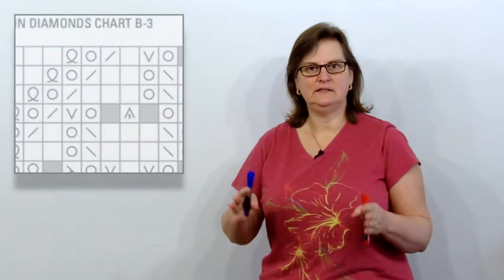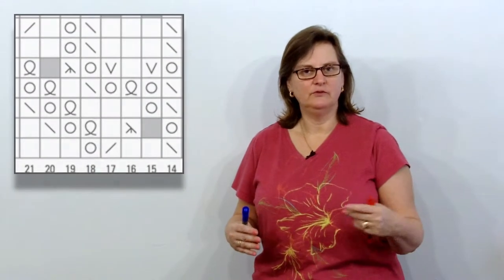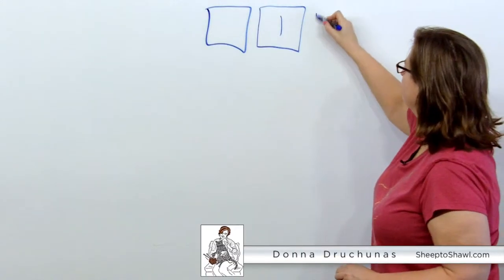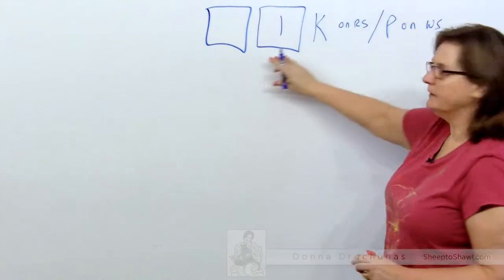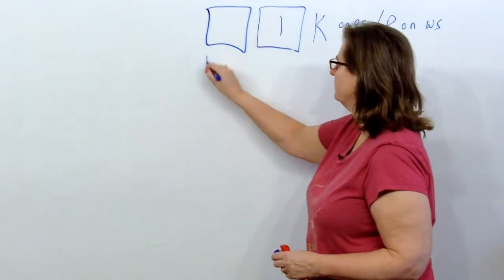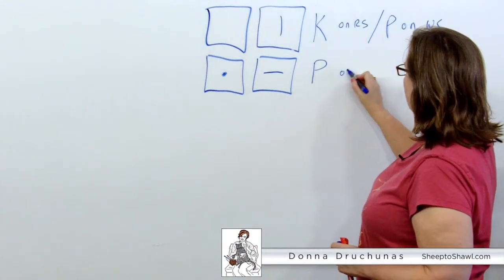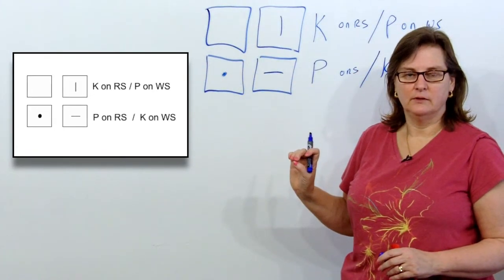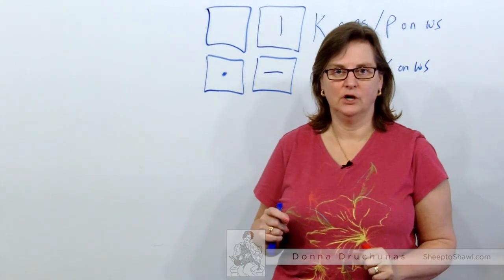Basic Knitting Techniques - Basic Symbols - Donna Druchunas Sheeptoshawl.com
Short video explaining basic symbols in knitting. With Donna Druchunas from Sheeptoshawl.com